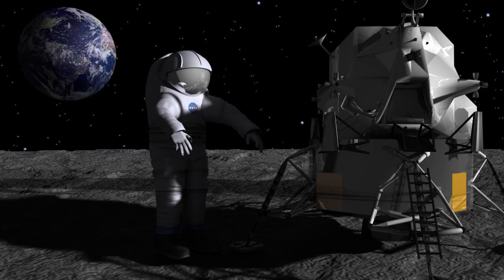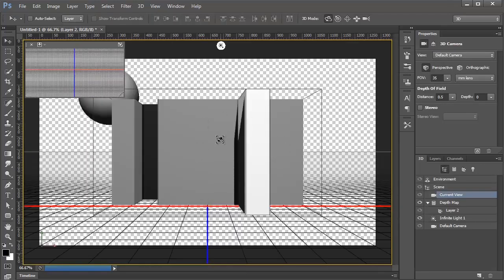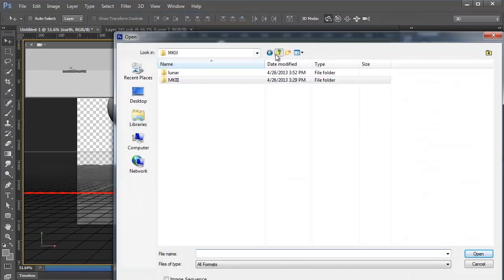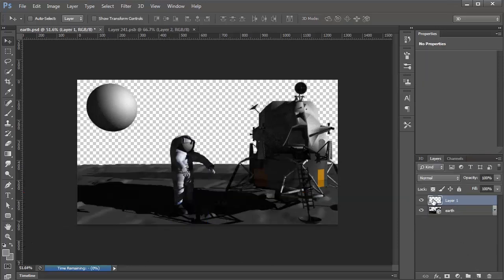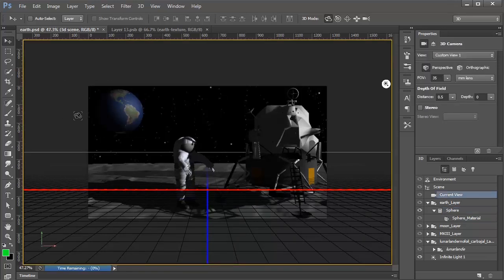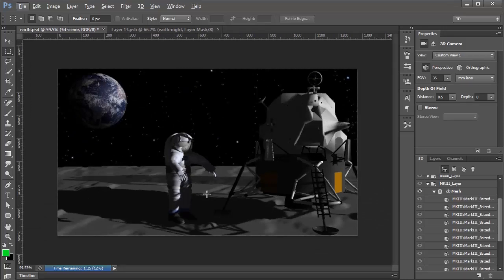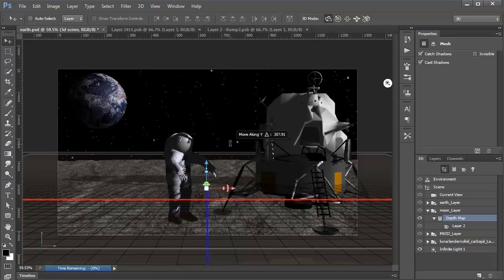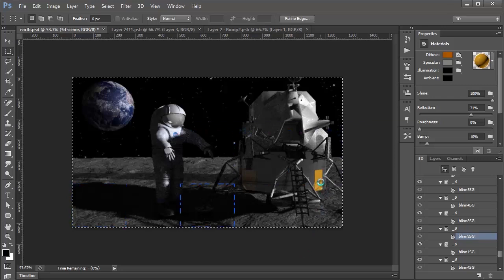Photoshop CS6 3D: MOON WALK Scene - How To Create a Space Scene in Photoshop 3D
In this tutorial, we'll be creating a moonwalking scene using Photoshop CS6's 3D features.

We'll start out by creating a few simple shapes to create the Earth and the Moon's surface, then we'll bring in 2 NASA designed 3D models.

NASA actually provides free 3D Modeling resources that we'll be taking advantage of to create this moonwalking illustration.

LINKS